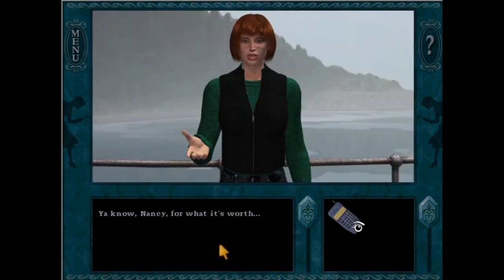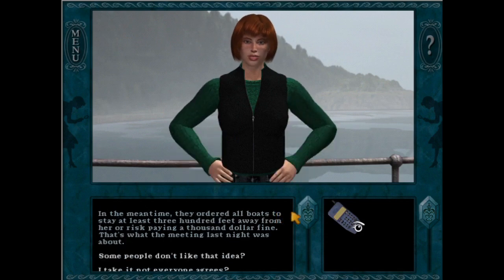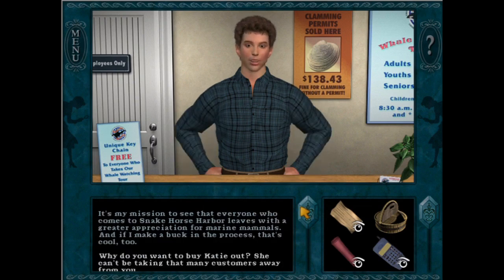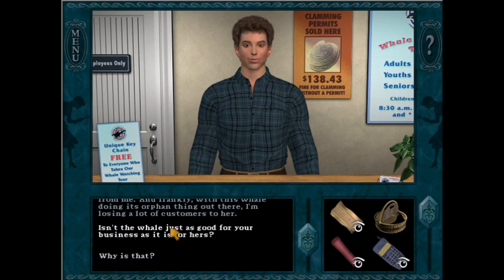The Deeper Meaning of Nancy Drew: Danger on Deception Island - Values | Nancy Drew Analysis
Enjoy this literature style analysis video of Nancy Drew: Danger on Deception Island! We talk about how the conflicting opinions of the characters in this game are rooted in their values and what we can learn from Hilda Swenson!